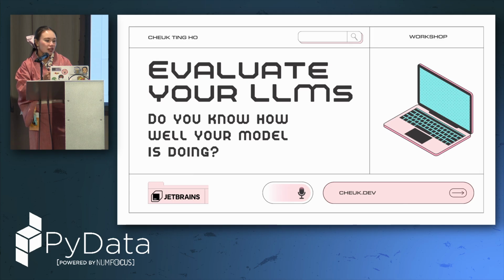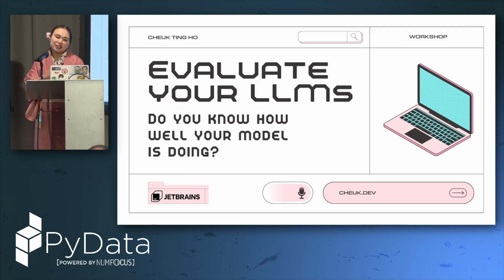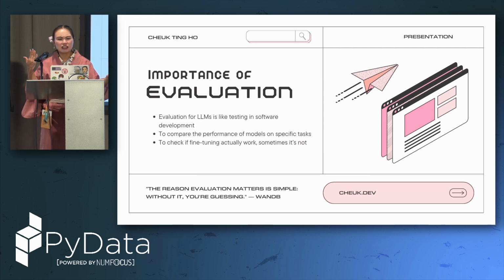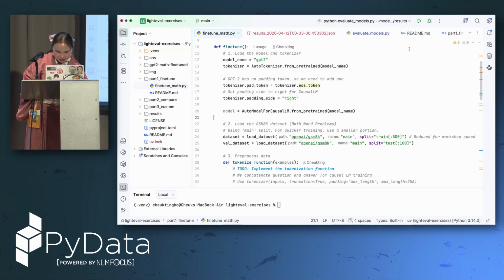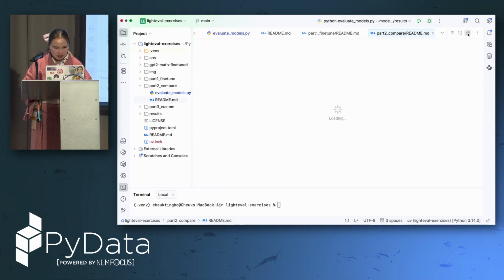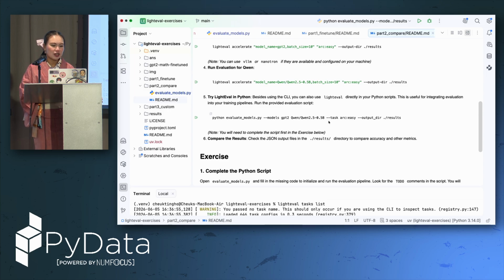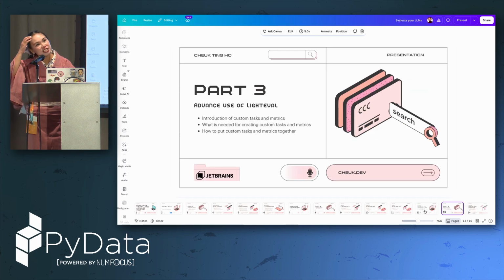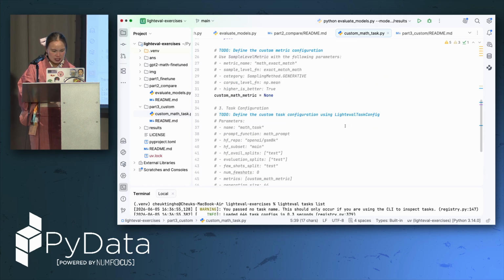Cheuk Ting Ho - Do you know how well your model is doing? Evaluate your LLMs | Pydata London 26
Cheuk Ting Ho - Do you know how well your model is doing? Evaluate your LLMs

[Preflight check]: You may want to have a look at the repo and pre-download some libraries or models in advance

Large Language Models (LLMs) are becoming central to modern applications, yet effectively evaluating their performance remains a significant challenge. How do you objectively compare different models, benchmark the impact of fine-tuning, or ensure your LLM responses adhere to safety guidelines (guard-railing)? This hands-on workshop addresses these critical questions.

Prerequisites:

Have experience coding in Python (with Python installed in the local machine)
Basic understanding of machine learning and LLMs
Experience with Hugging Face Transformers is preferred but not necessary
A Hugging Face Hub account (sign up for free)
A modern computer that can fine-turn small LLMs locally
Description:

We will begin with an essential revision of the Hugging Face Transformers library, covering basic LLM inference and fine-tuning. The core of the workshop will introduce and provide deep practice with Lighteval, an efficient and powerful LLM evaluation framework. Participants will learn how to leverage Lighteval to compare various LLMs available on the Hugging Face Hub using a range of pre-built tasks and metrics.

Finally, we will delve into advanced evaluation techniques, focusing on creating custom tasks and metrics tailored to unique, real-world application requirements. Participants will learn how to prepare custom datasets on the Hugging Face Hub and integrate them into Lighteval for precise, domain-specific evaluation. By the end of this workshop, you will possess the practical skills to rigorously evaluate, benchmark, and fine-tune your LLMs with confidence.

00:00 Welcome!
00:10 Help us add time stamps or captions to this video! See the description for details.